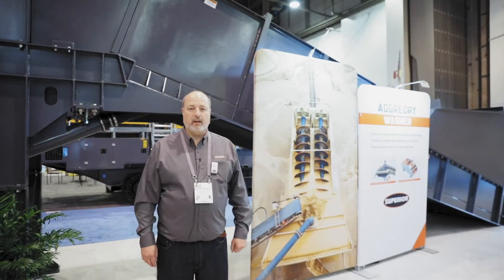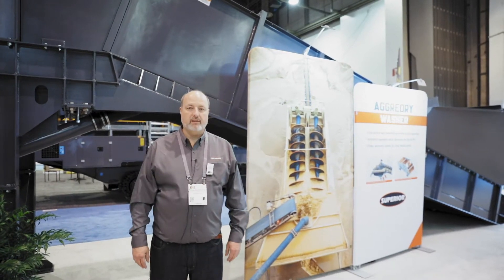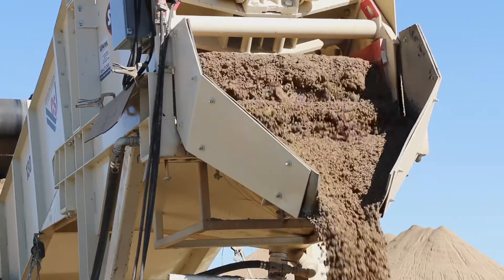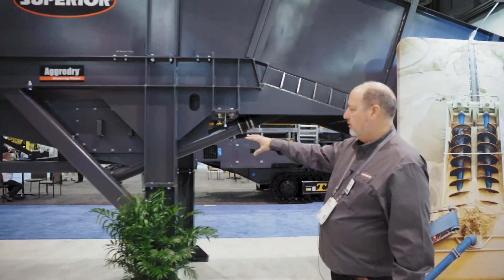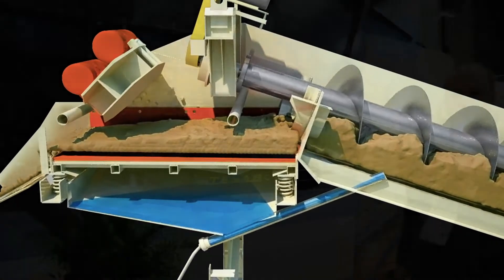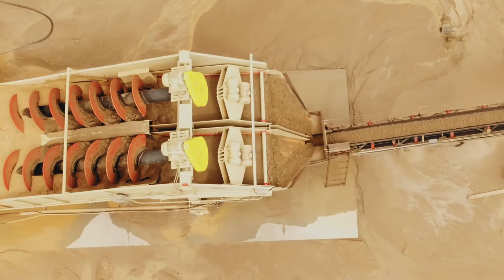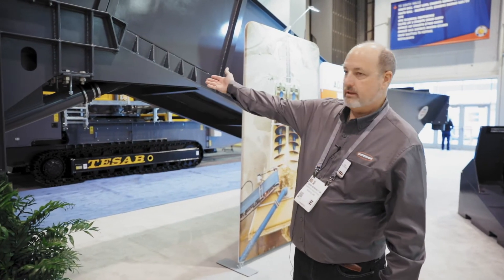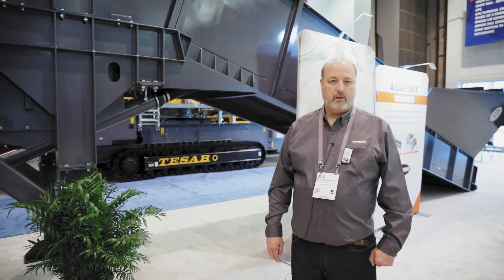Virtual Tour at CONEXPO-CON/AGG 2020: Aggredry® Washer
The Aggredry Dewatering Washer, a combination wet screw and dewatering screen, can be used anywhere a fine material washer might be used. However, the added benefits pay back your investment in a very short time.